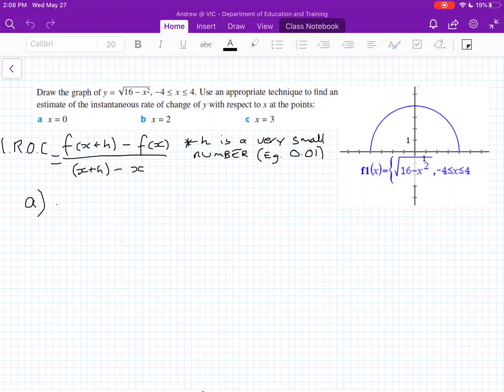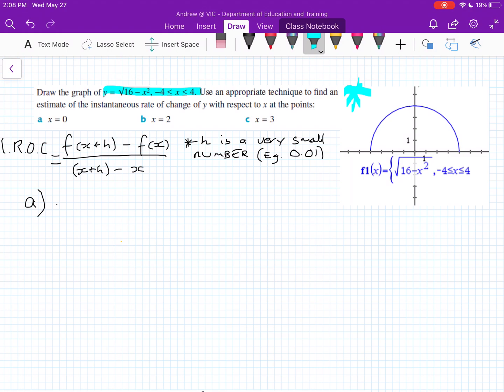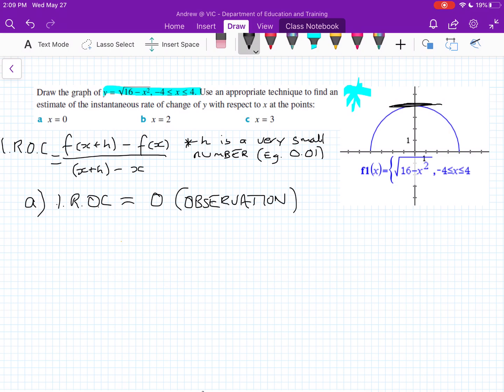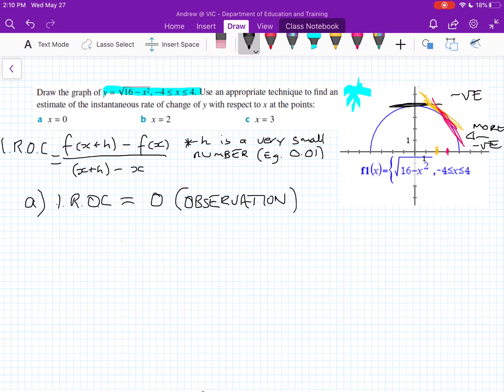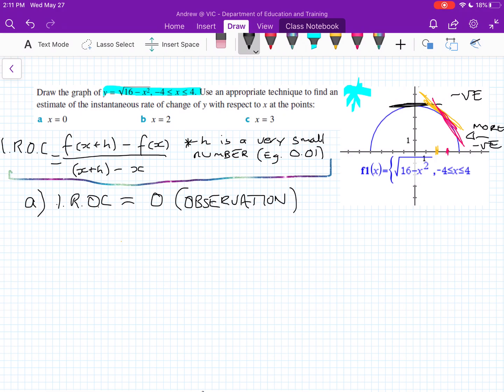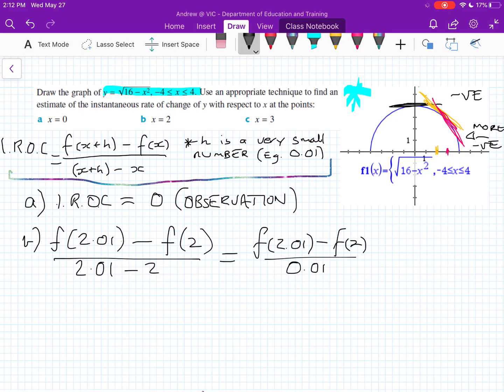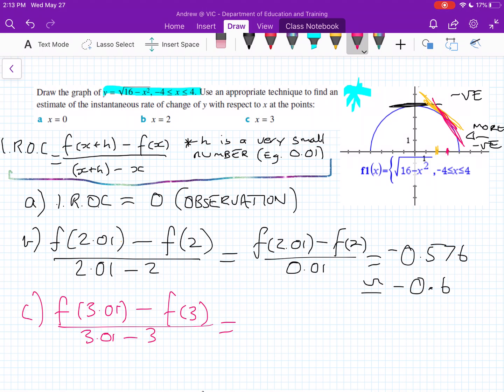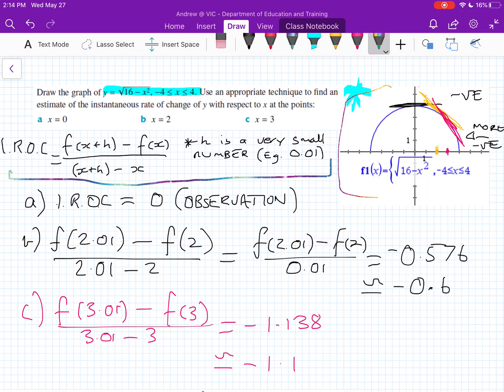Rates of change: Estimating Instantaneous rates of change